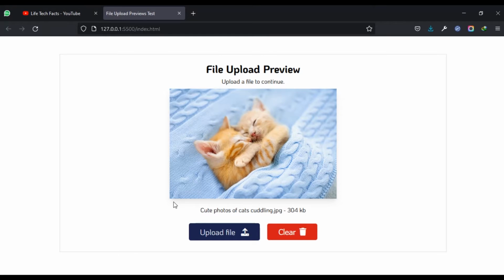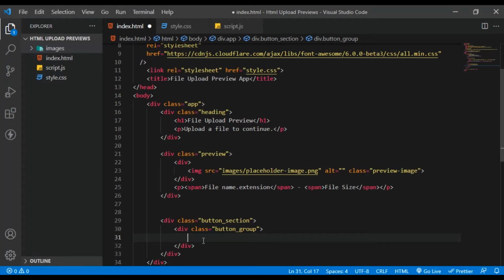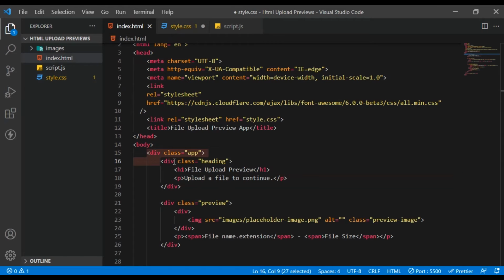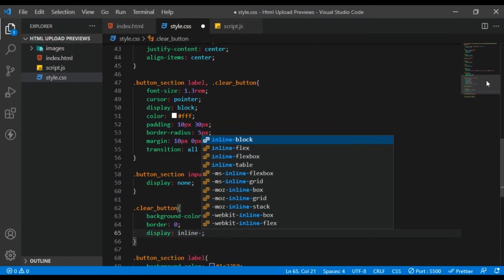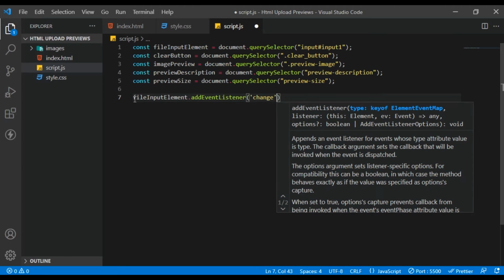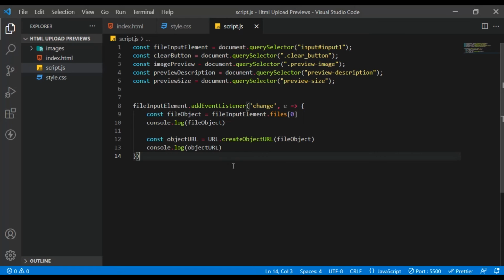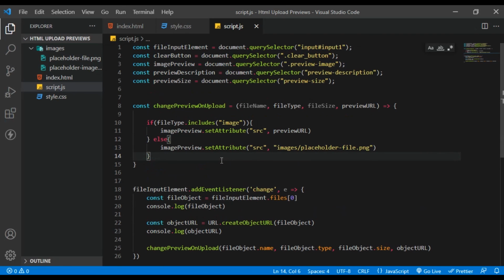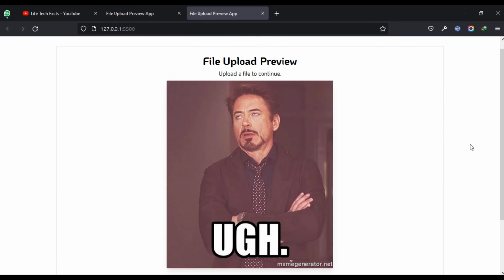6. Build a File Upload Preview App with HTML, CSS and JS - Learn HTML, CSS and JS the Practical way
Hello guys, in today's video, we will build a file Upload Preview App using HTML, CSS and JavaScript.
This video would guide you and give you insights on how to handle file uploads in the browser as well as generating previews and more.
You can build on this to build larger web applications and send to the server or do other things with it.